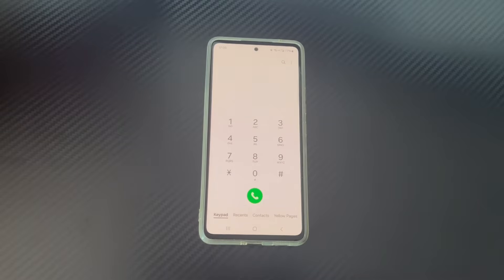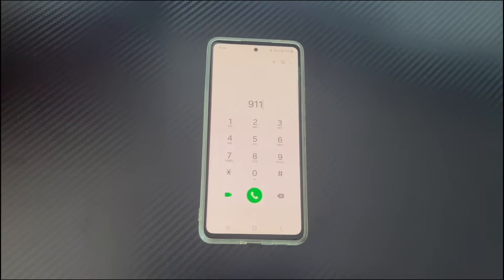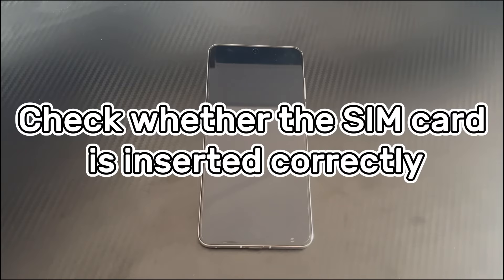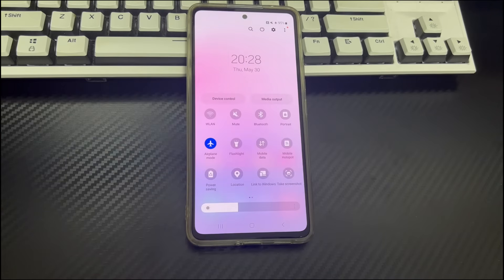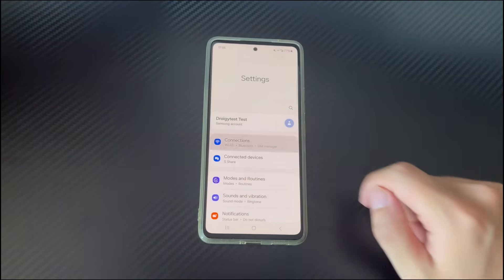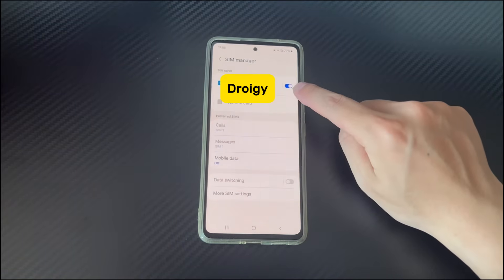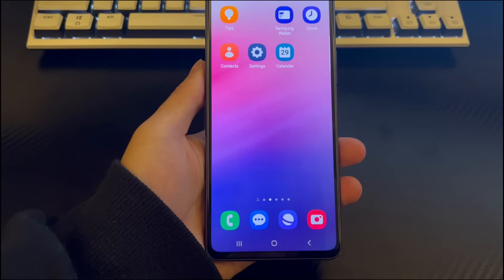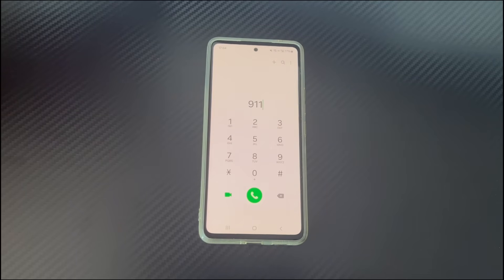What to Do When My Android Phone Keeps Saying Emergency Calls Only: 7 Ways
Today's video will explain to you what happens when your Android phone is stuck on emergency calls only.  When this happens to you, You can see if there is a message in the status bar of your phone that says emergency calls only. If it is emergency calls only, how to fix emergency calls only on Android phone? Don't worry, this video will tell you the solution to fix Android phone says emergency calls only.

If your phone says "Emergency calls only", it means that it cannot connect to your carrier. This may be due to a problem with your SIM card or just a weak signal. In addition, the display of "Emergency calls only" may also appear when the SIM card is not inserted and the mobile phone is out of network coverage. Android phone gets stuck on emergency calls only may also appear when the airplane mode is turned on. This problem may also occur when the device is faulty or the network settings are incorrect.

As long as you try the methods in the video patiently, we believe that there is always a method that can help you. When the methods do not work, you can try a few more times to fix Android phone is stuck on emergency calls only.

Timestamps:

01:33 Check whether the SIM card is inserted correctly
02:05 Check whether the airplane mode is enabled
02:34 Check if the SIM card is on
03:00 Change the network type
03:31 Force restart
04:13 Reset network settings
04:56 Contact the operator or go to a repair center